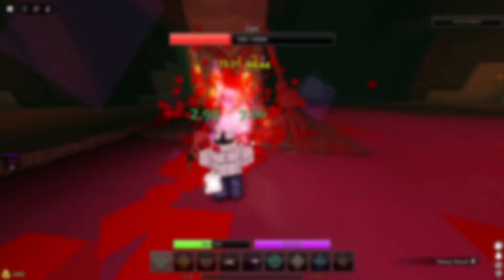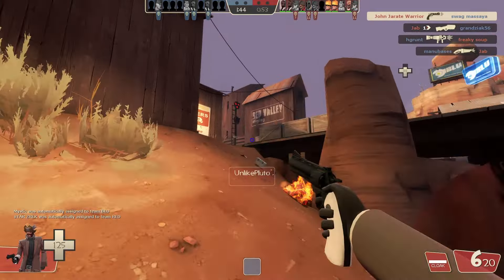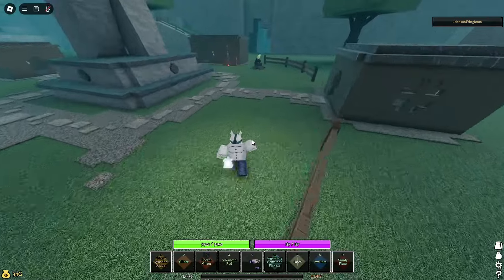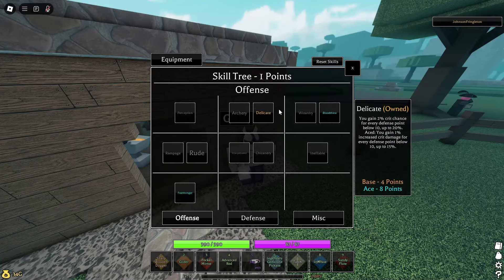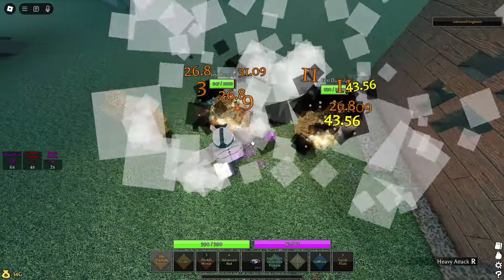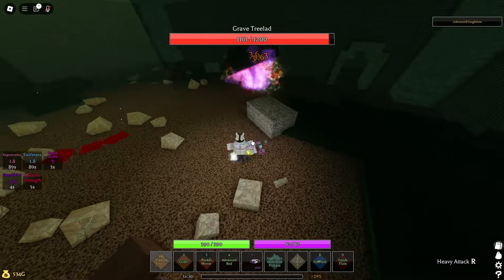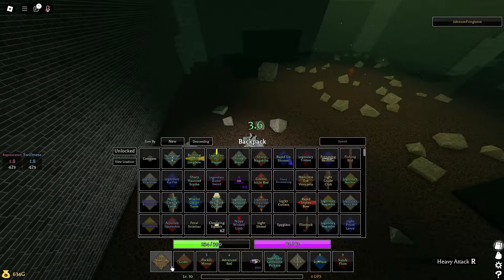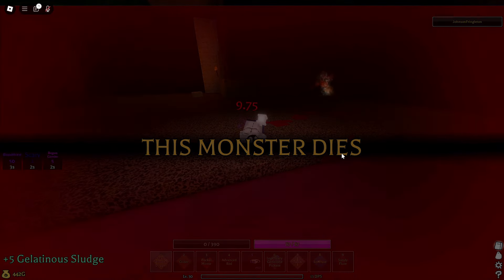The Wooden Dagger does 200+ damage with a heavy attack (Roblox Pilgrammed)